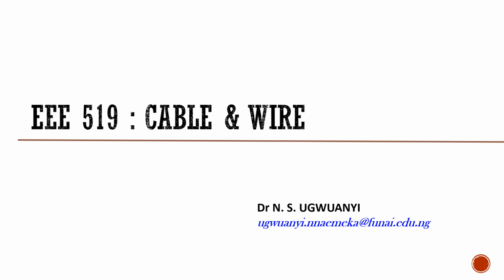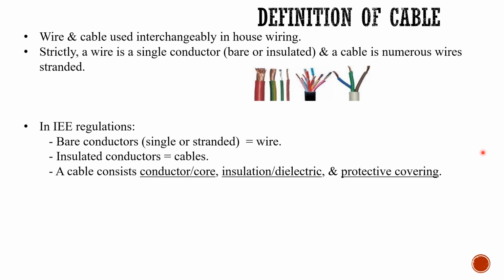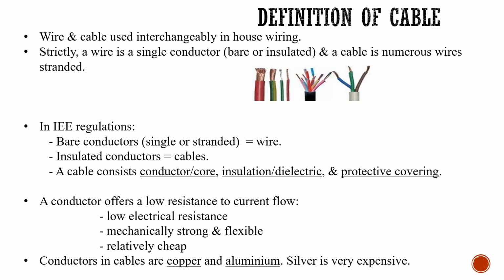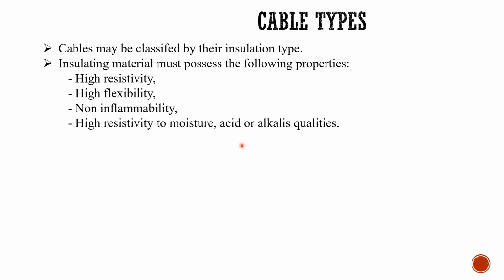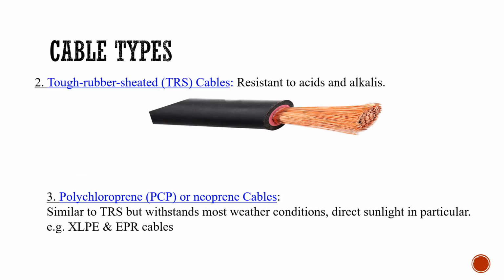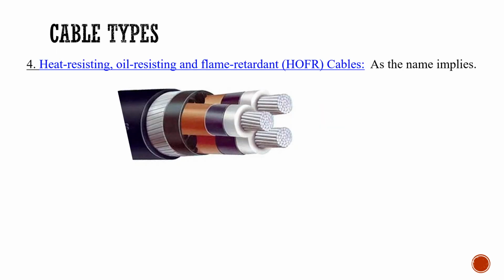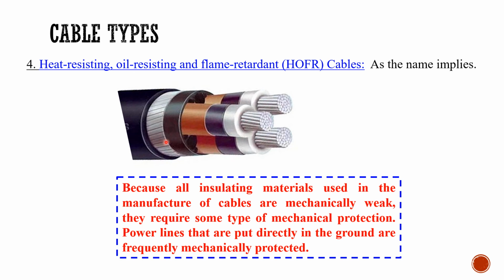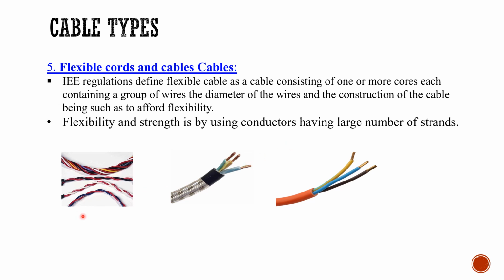EEE519_L3a: Cable Types and Sizing - Part 1